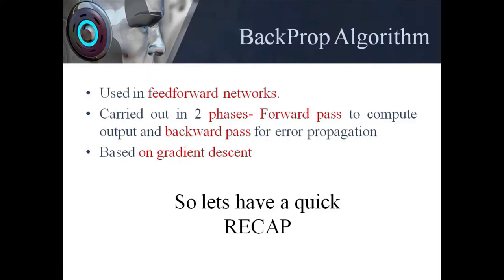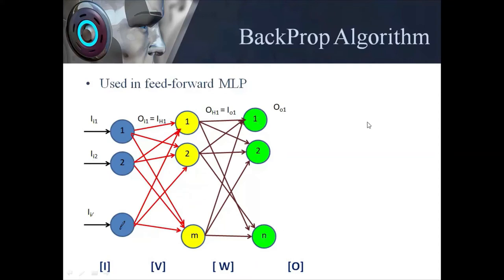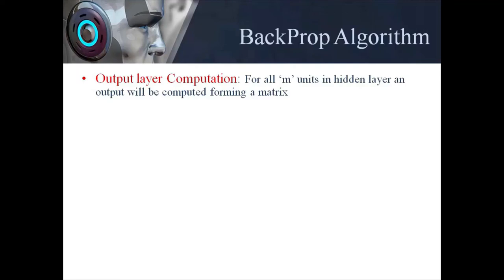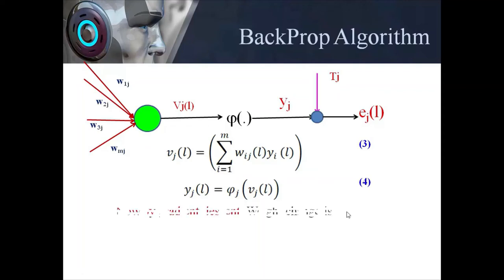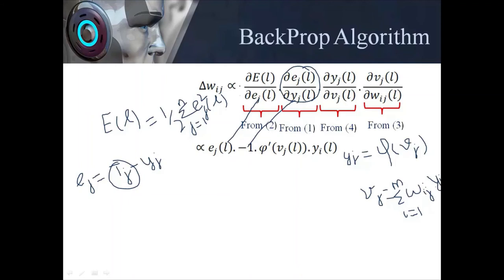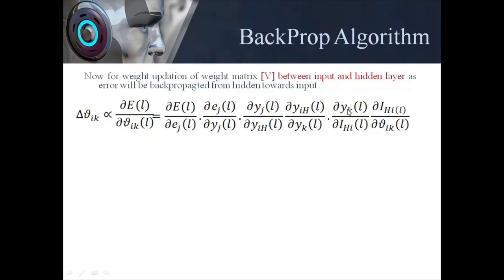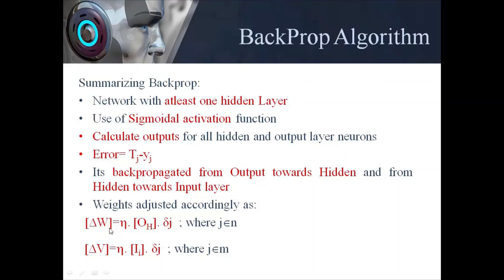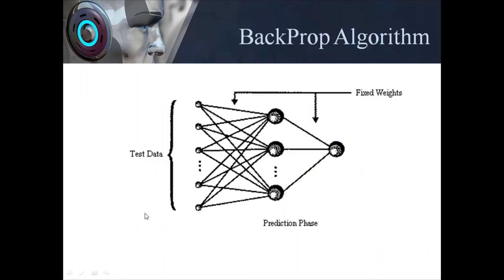Backpropagation Learning Algorithm | DEEP LEARNING AND APPLICATIONS-UEC642